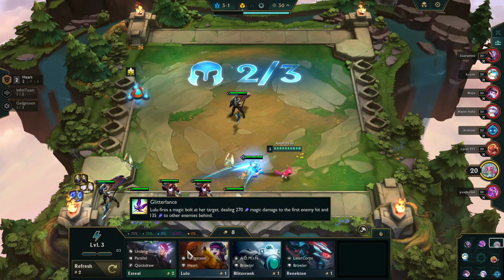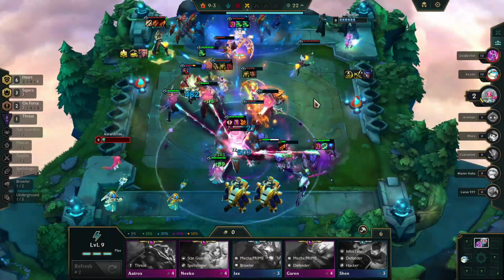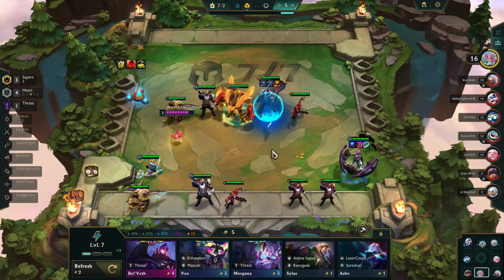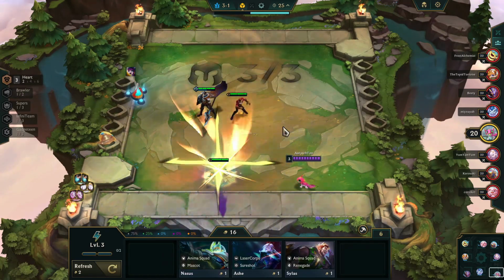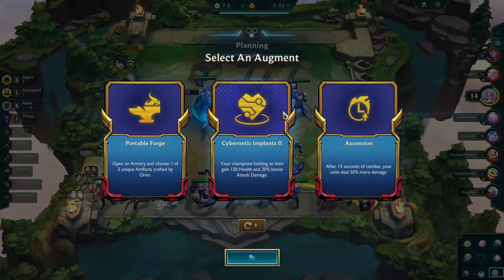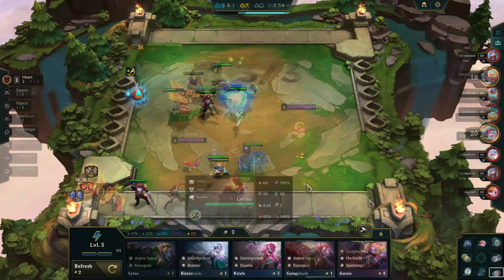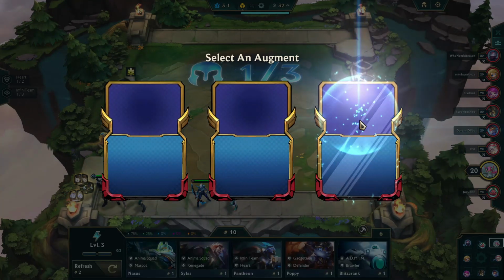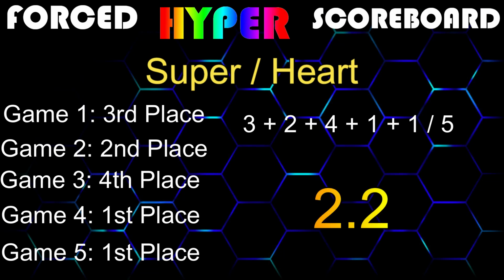CAN YOU FORCE Super/Hearts in TFT Hyper Roll 8.5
Welcome to our Hyper Roll TFT channel, where we showcase the best strategies and builds for dominating the game mode. In this video, we'll be diving deep into the SUPERS and HEART traits, which can give your team a massive advantage in combat.

The SUPERS trait is led by powerful champions like Lee-Sin, Gangplank, and Malphite, who can strike a pose at the start of combat and grant your team a whopping 18% bonus damage, which can increase even further for every 3-star champion on your team.

The HEART trait, on the other hand, is all about gaining stacking Ability Power when Heart units like Lulu, Pantheon, Lee Sin, Sona, Viego, and Syndra cast their abilities. With 2 Heart units, your team gets +4 Ability Power, which can increase to +7 and +10 with 4 and 6 Heart units respectively.

So if you're looking to dominate the Hyper Roll game mode in TFT, make sure to watch this video and learn how to use the SUPERS and HEART traits to your advantage.